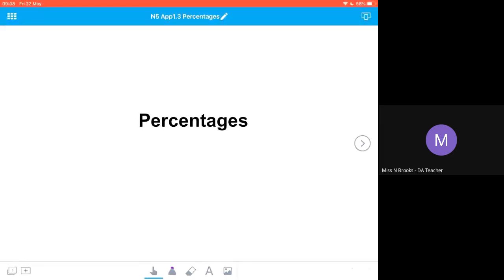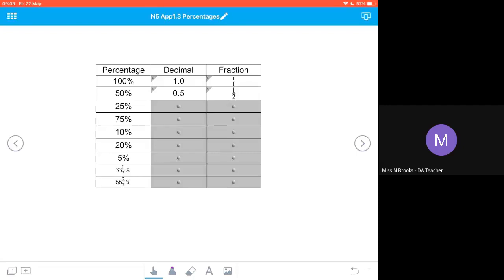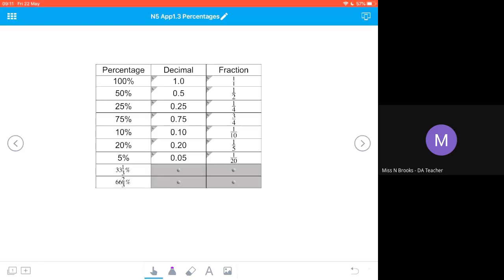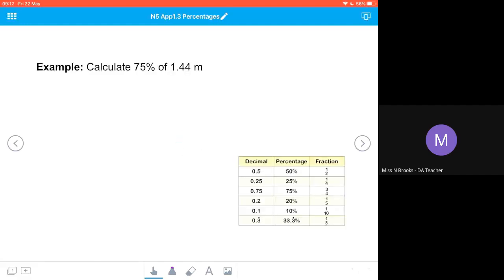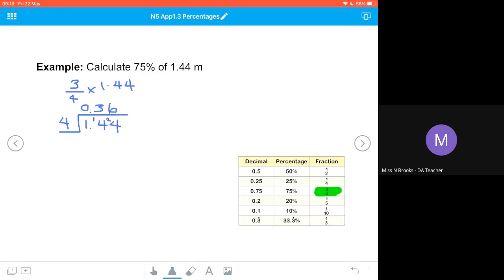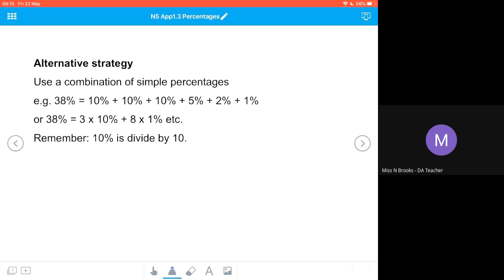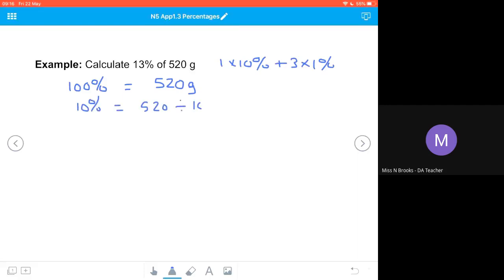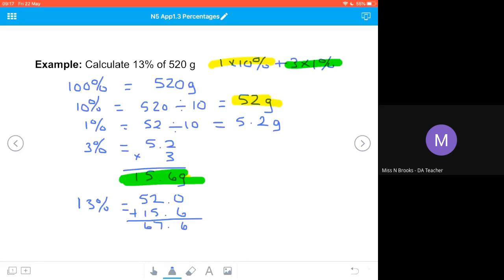N5 App1.3 Percentages 1 Finding %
National 5 Maths Applications 1.3
Percentages - finding percentages using equivalent fractions and combination of simple percentages

Remember you can always just do % divided by 100 multiplied by amount if you have a calculator!